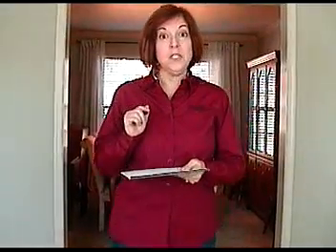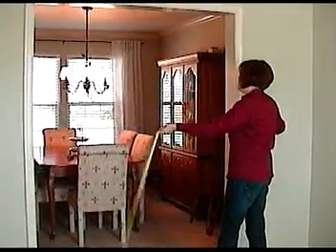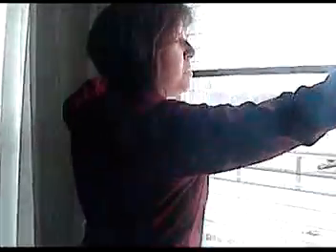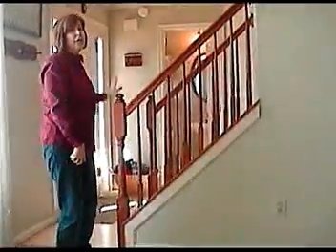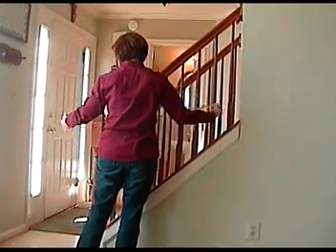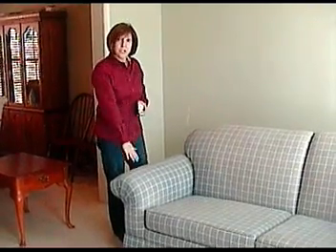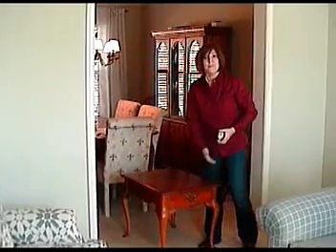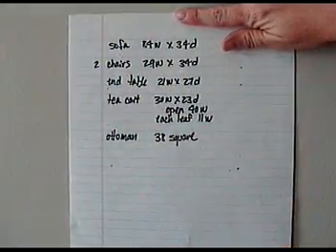space planning.mpg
How to measure a space and furniture in order to create a good space plan.